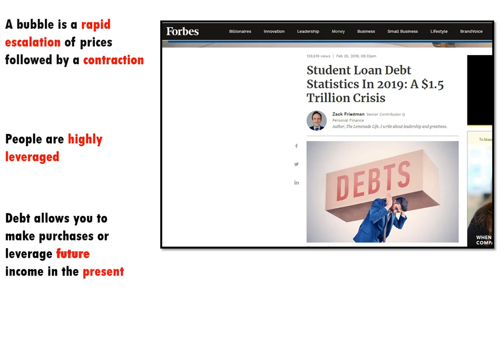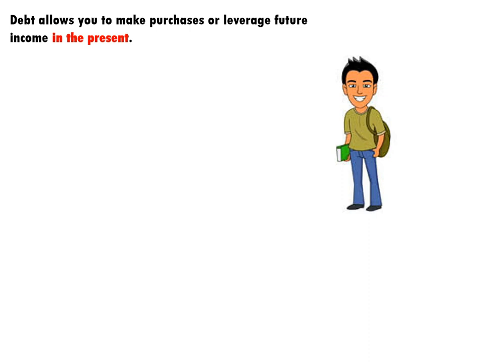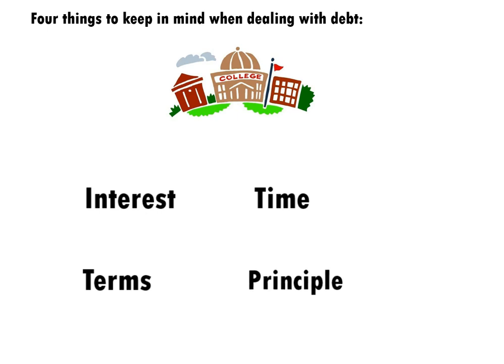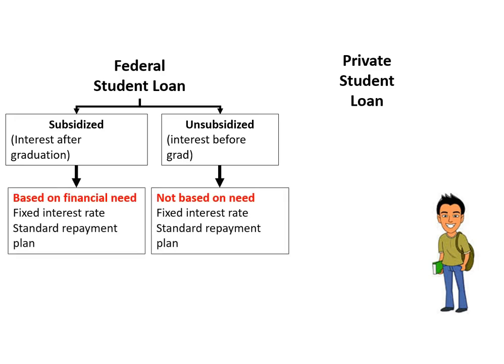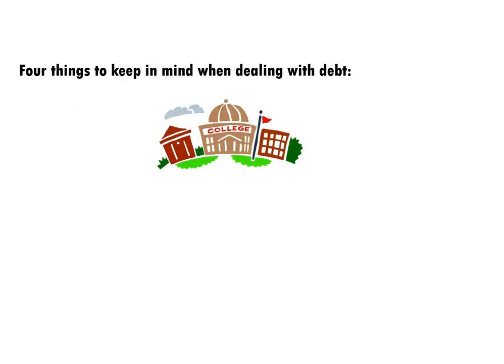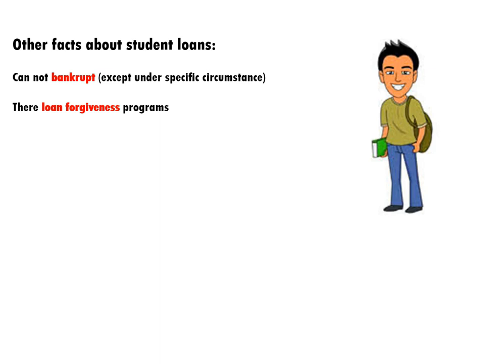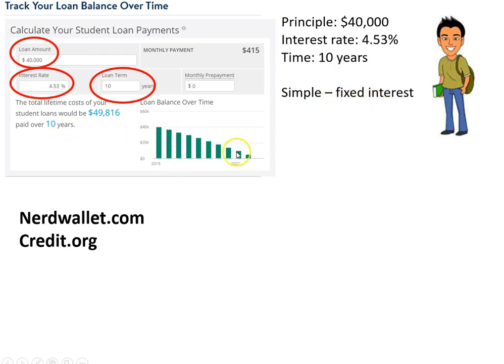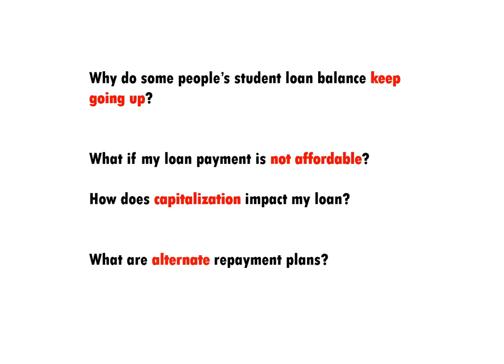Student Debt Series (Part 3: Student Loan Example)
In this 3rd installment I want to walk through a scenario of a hypothetical student named "joe" who will enter college and use $40,000 in student loans.